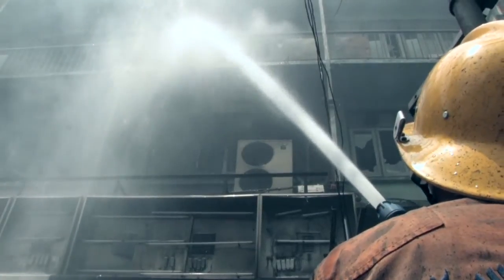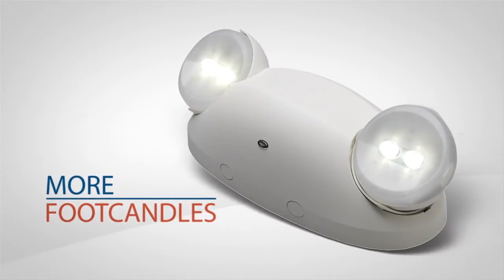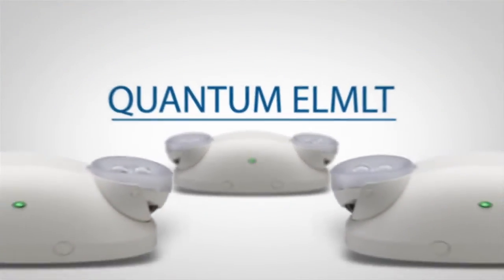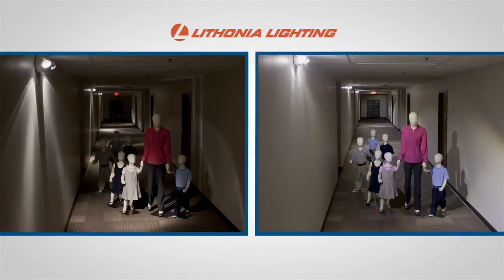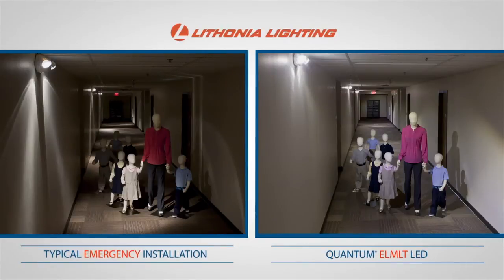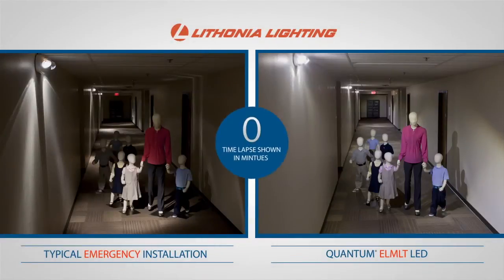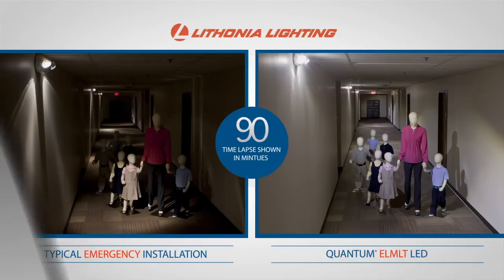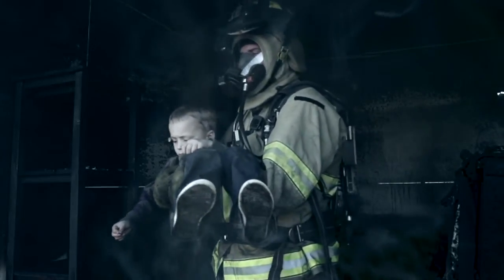QUANTUM ELMLT - ABOVE AND BEYOND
Lithonia Lighting releases a high-performance LED emergency lighting unit that goes beyond Life Safety Code.  The Quantum ELMLT delivers constant, high-output illumination for more than 90 minutes. Watch the Quantum ELMLT in action -- see the drastic difference of high-performance LED lighting.